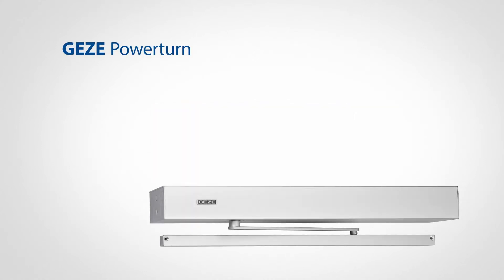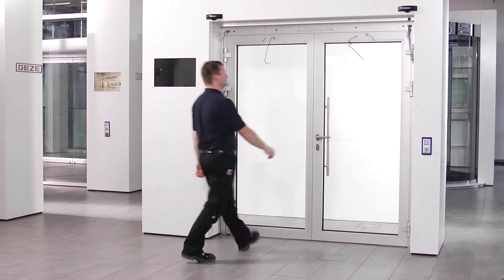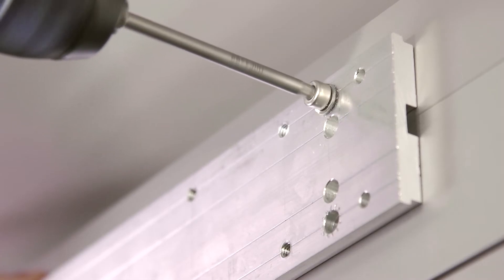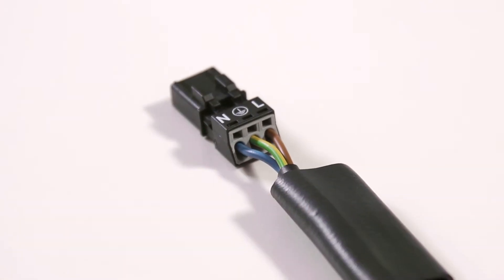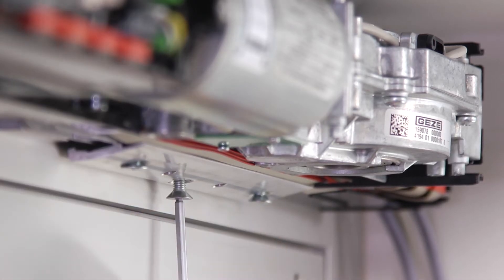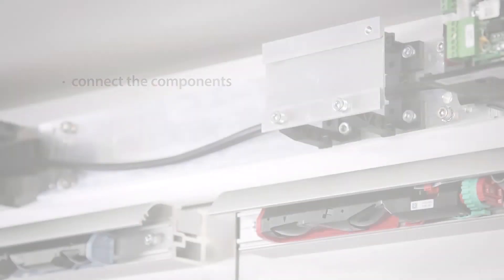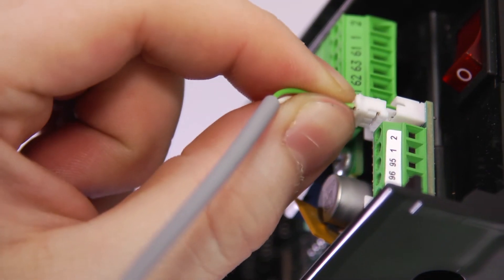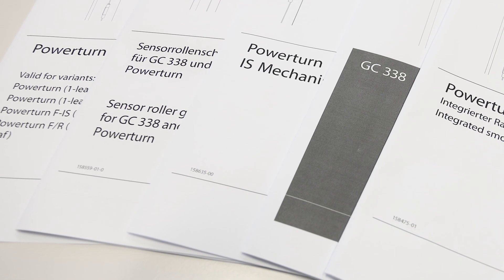Installation video GEZE Powerturn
Learn more about the installation process of the new automatic swing door drive GEZE Powerturn.